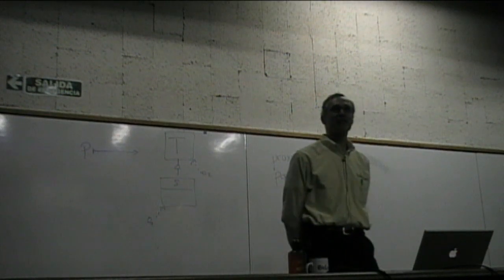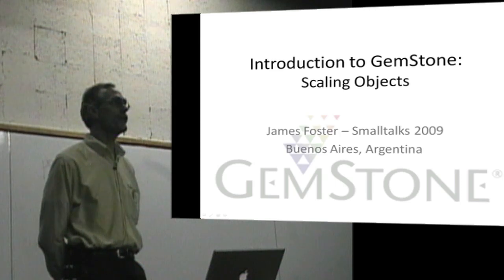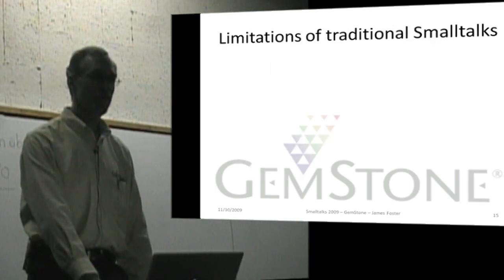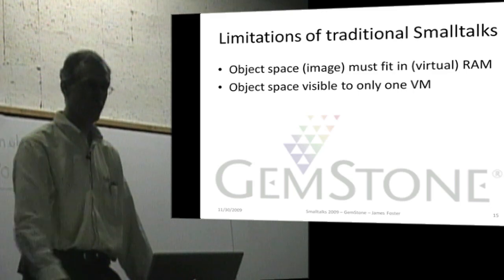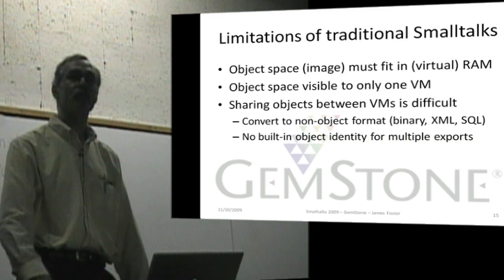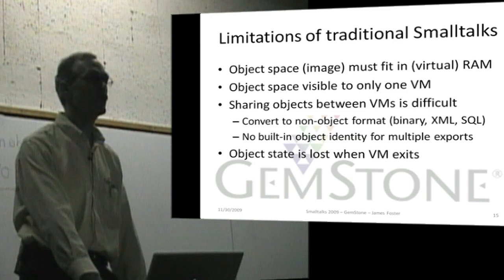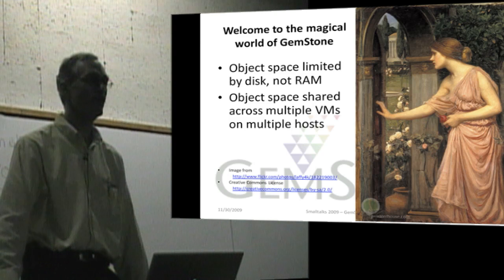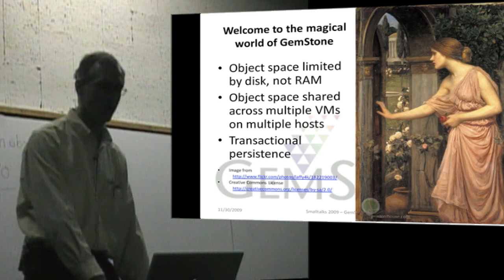Introduction to GemStone - 1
This excerpt from Smalltalks 2009 in Buenos Aires, Argentina, is part 1 of an Introduction to GemStone presentation. This session compares GemStone to traditional Smalltalk implementations.